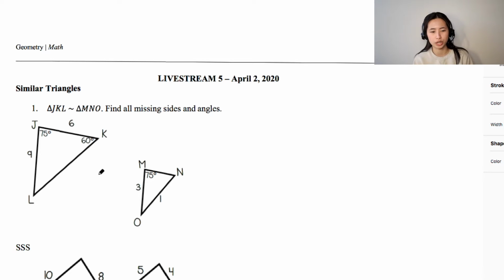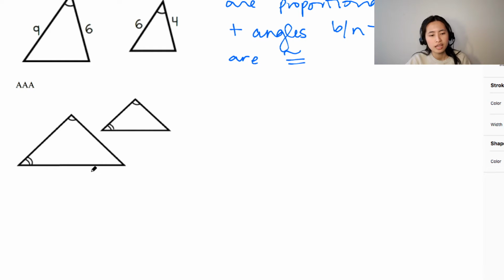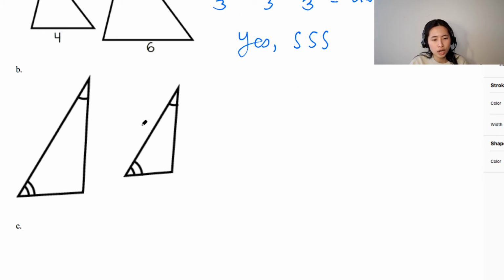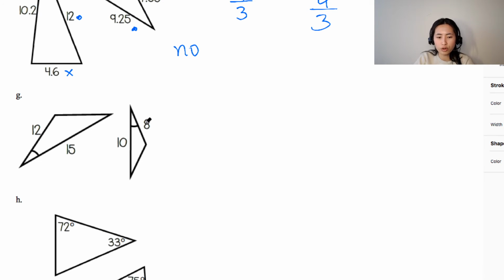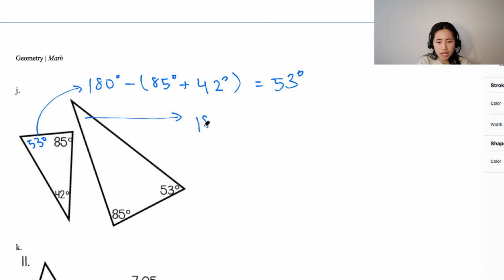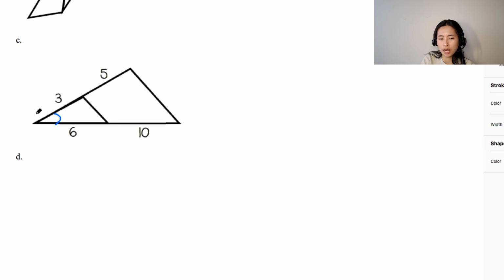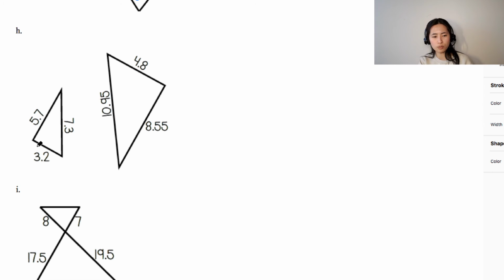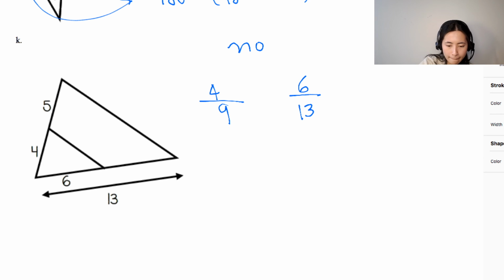Math with Janine - Geometry